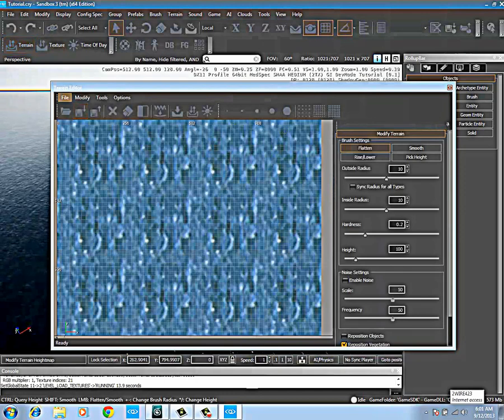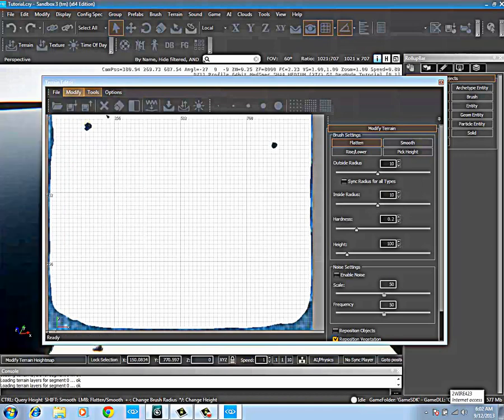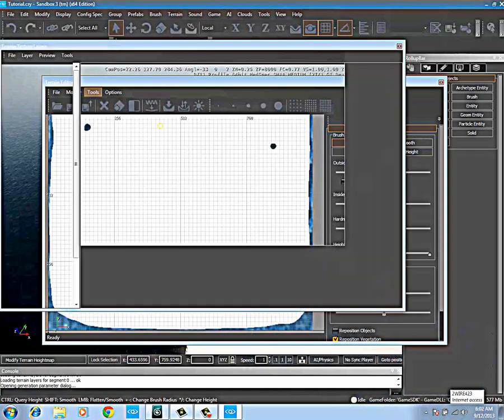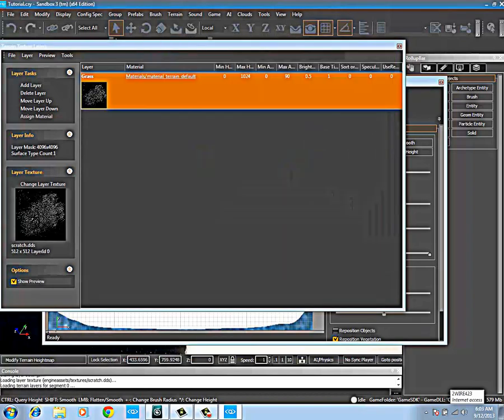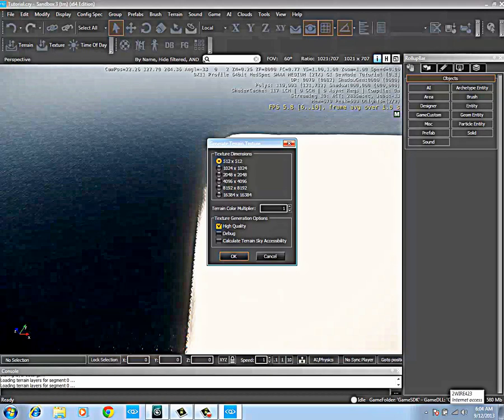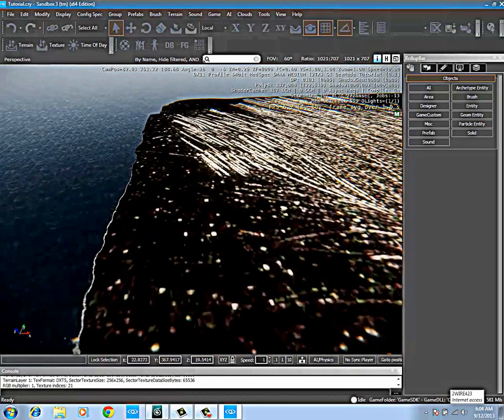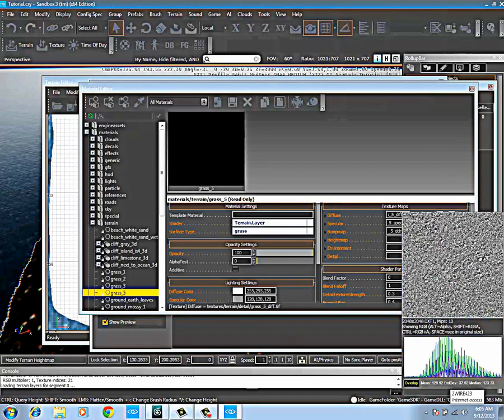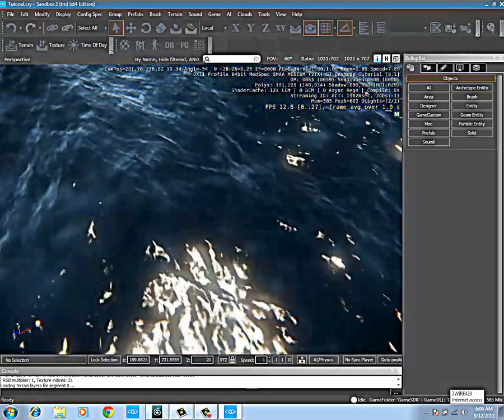Cryengine 3 (Ver: 3.5.3) Fixing bright white Terrain texture 2013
The purpose of this tutorial, is to fix the troublesome bright white texture after generating a new hightmap in the updated Cryengine 3 Version: 3.5.3